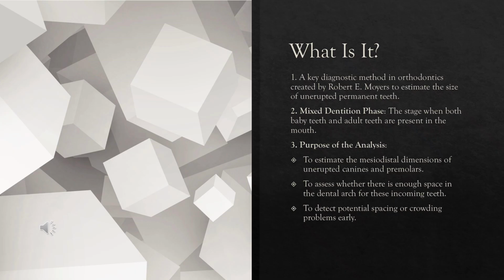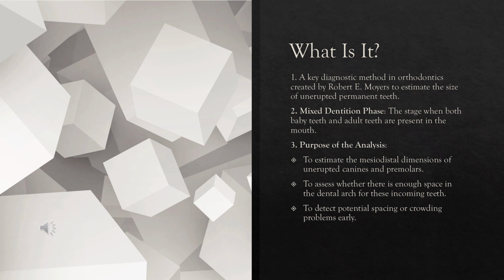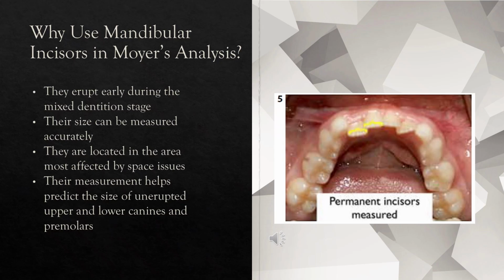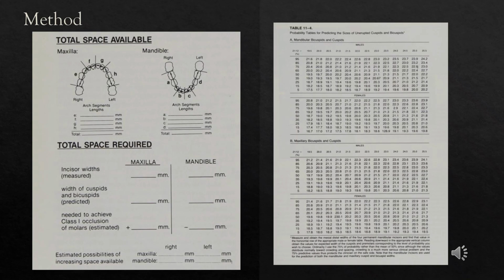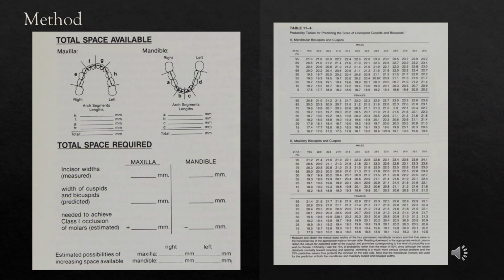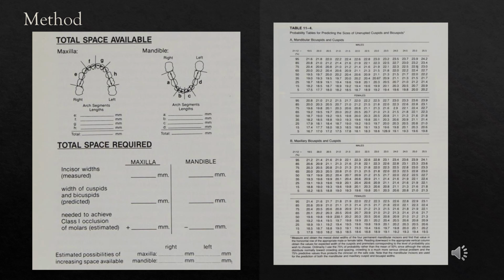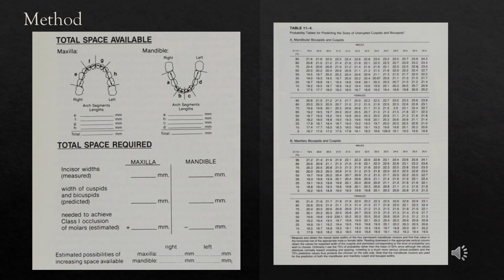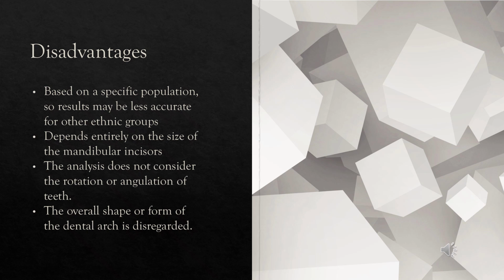Moye'r Mixed Dentition Analysis